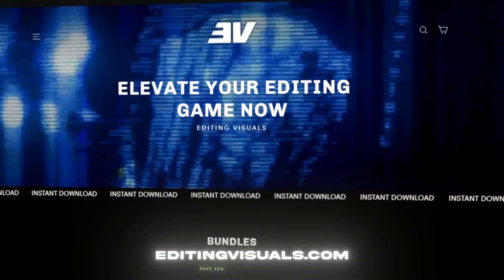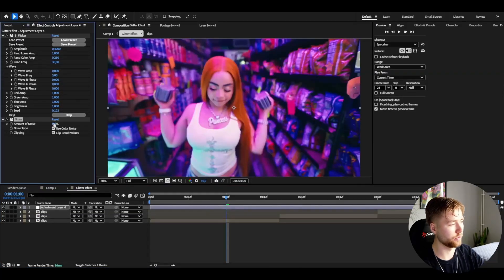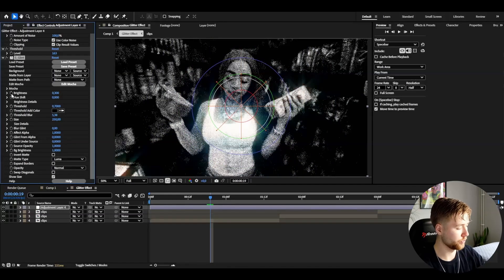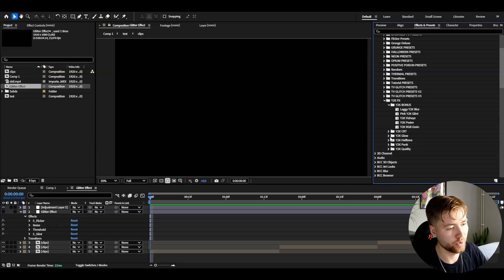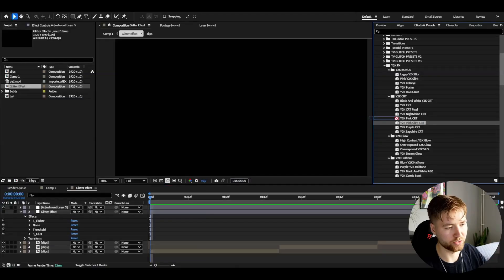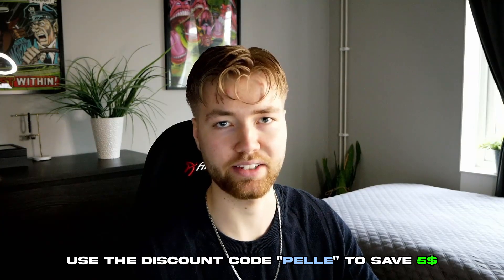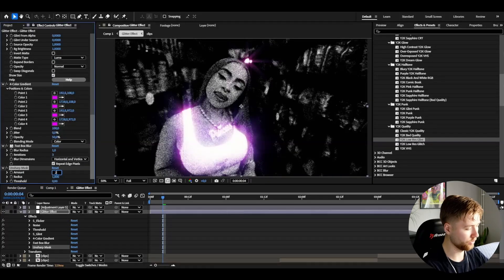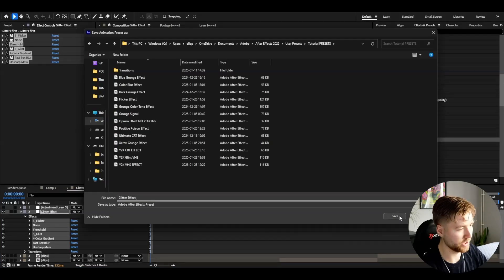Create This Crazy Glitter Effect In After Effects!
In todays video Pelle is showing you guys how to make a Glitter Effect in Adobe After Effects. Hope you guys enjoyed the video!